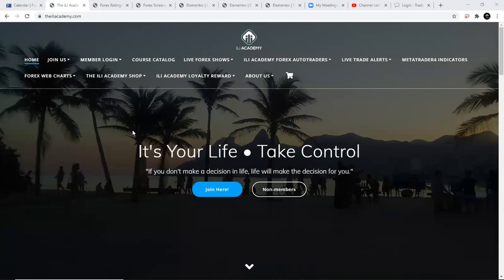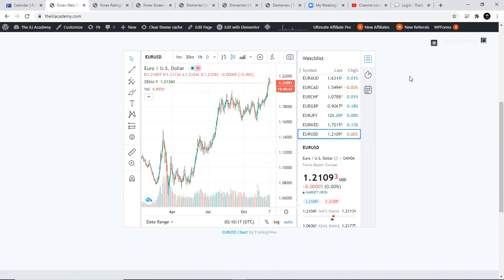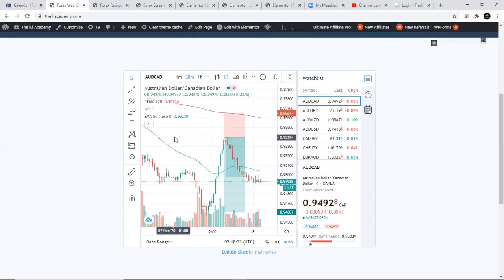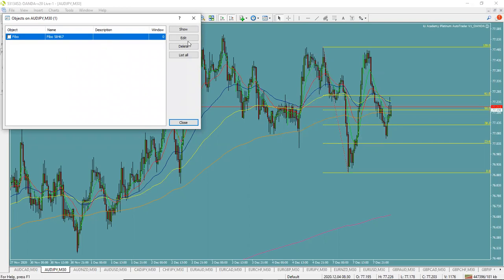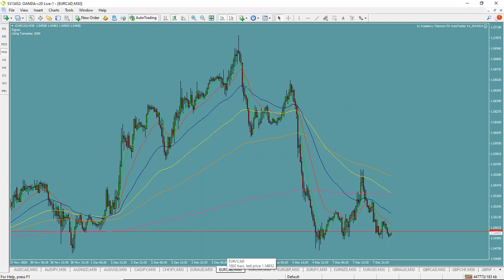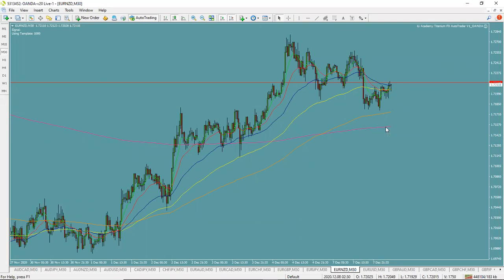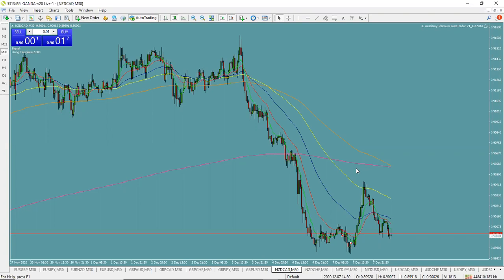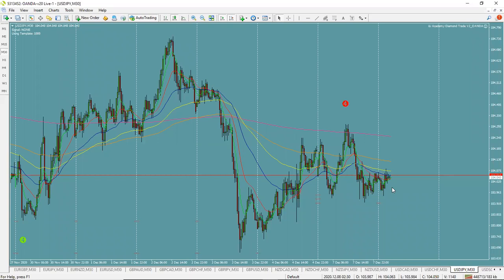iLi Academy Trading the Techs Show 12/7/2020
Join us as we review the charts and find trading opportunities and ideas. We do more in-depth trade analysis, teaching you how to implement strategy.